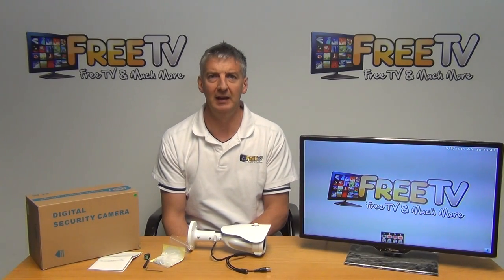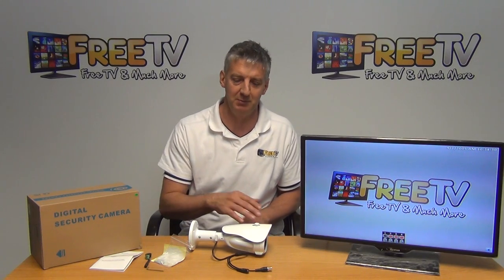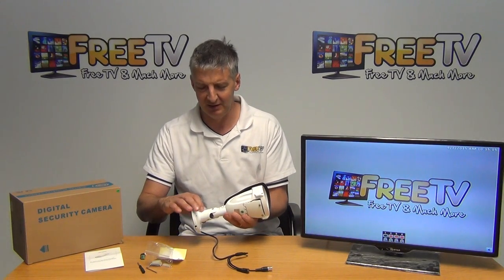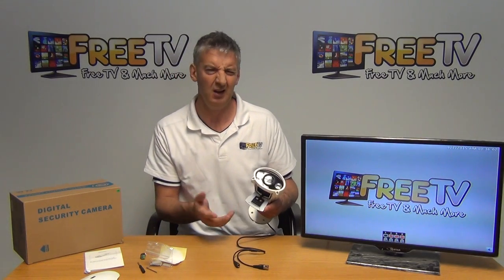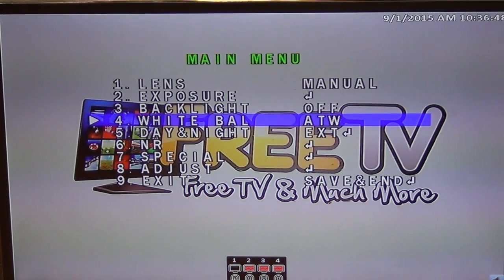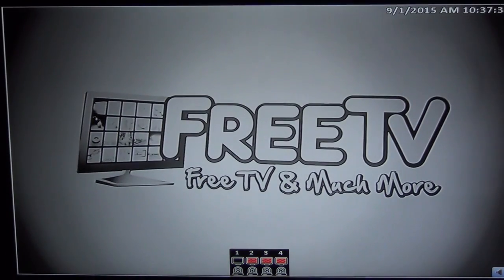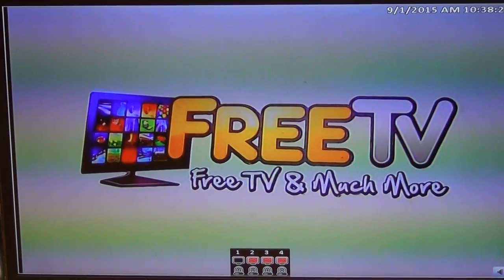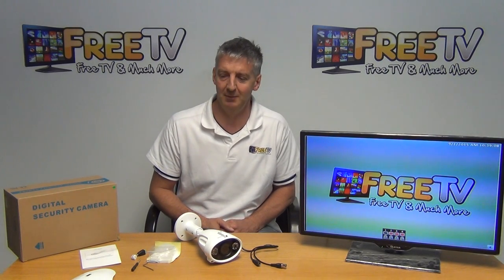50m IR AHD 720p White Bullet CCTV Camera